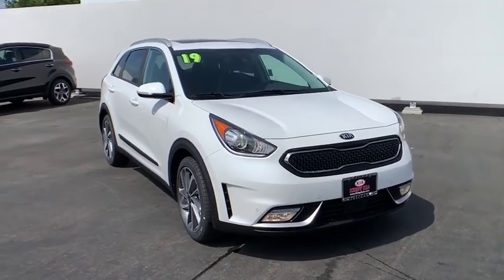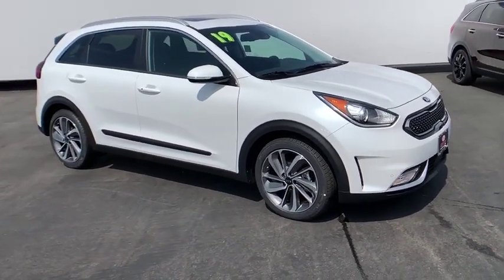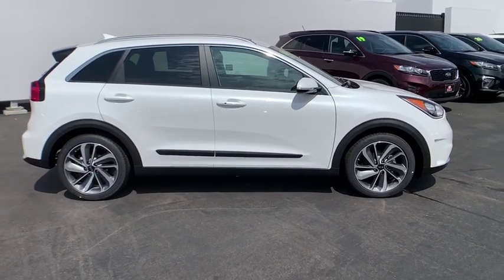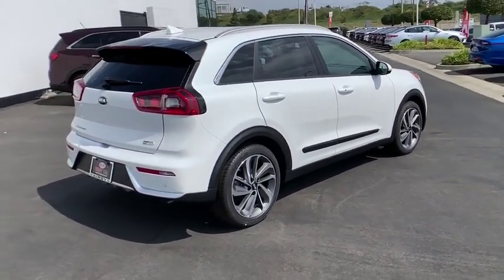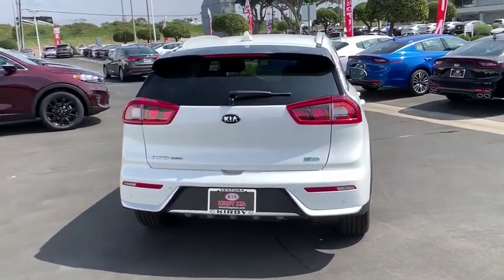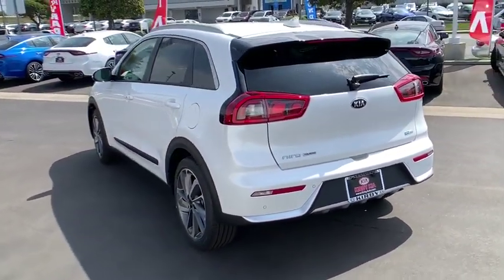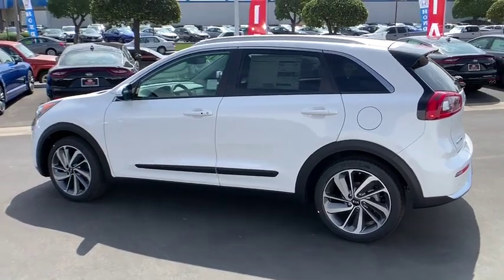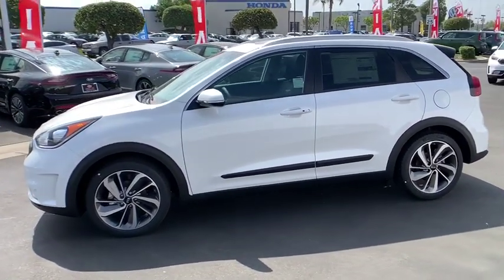2019 Kia Niro Ventura, Oxnard, Santa Barbara, Camarillo, Thousand Oaks, Simi Valley, CA 19874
Snow White Pearl New 2019 Kia Niro available in Ventura, California at Kirby Kia of Ventura. Servicing the Oxnard, Santa Barbara, Camarillo, Thousand Oaks, Simi Valley, CA area.

Kirby Kia is proud to offer this 2019 Kia Niro Touring. Family owned & operated for over 50 years! , Excellent selection of New and Used Vehicles, Financing Options, serving Ventura, Oxnard, Camarillo, Santa Barbara, Thousand Oaks, Santa Paula, and the greater LA area. Come see us at Kirby Kia Today! 2019 Kia Niro Touring Snow White Pearl 1.6L 4-Cylinder Hybrid. 46/40 City/Highway MPG 46/40 City/Highway MPG